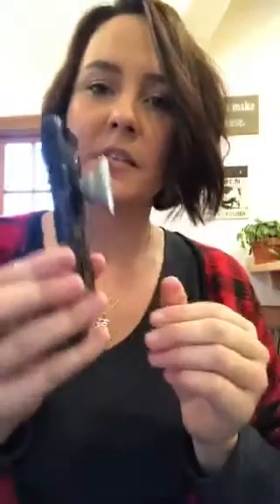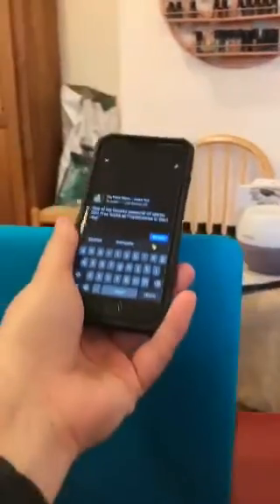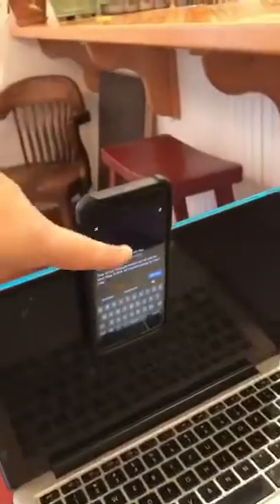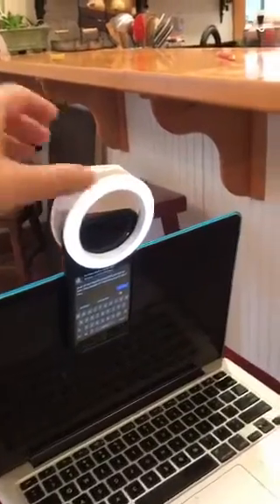Tips for Going Live on Facebook or Periscope